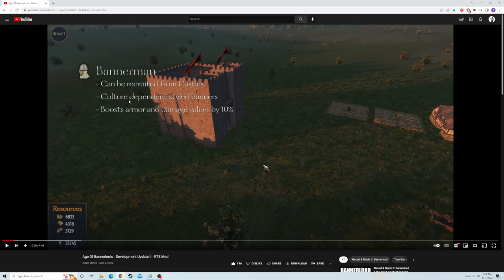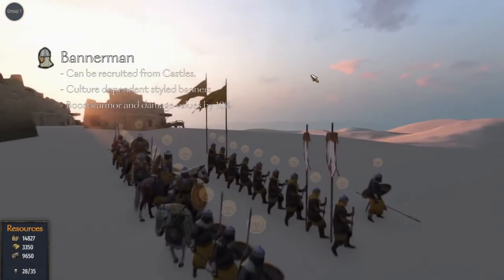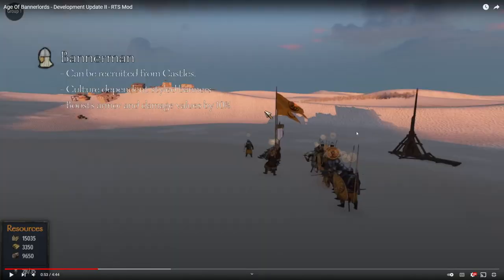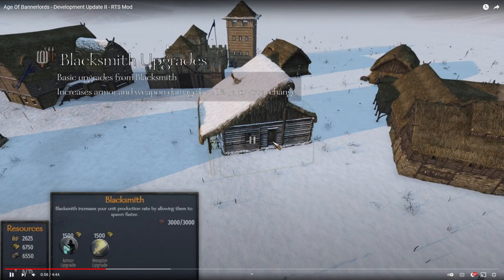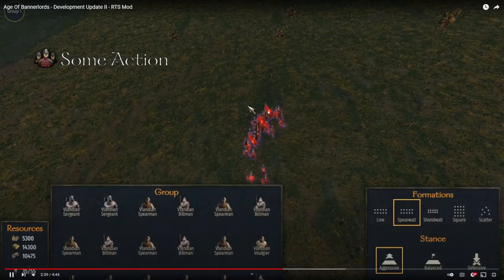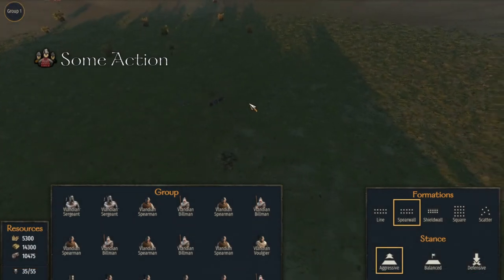Age of Bannerlord NEXT BIG UPDATE! Banners, Upgrades + New Camera!